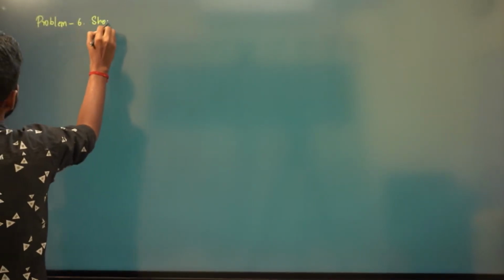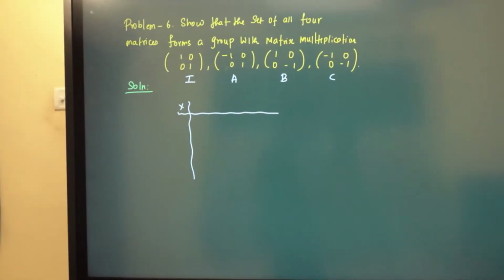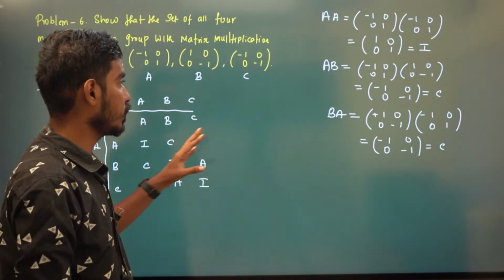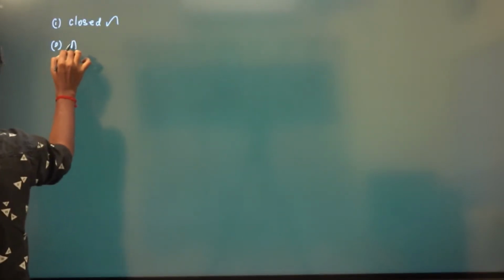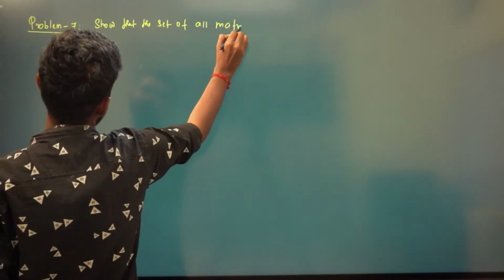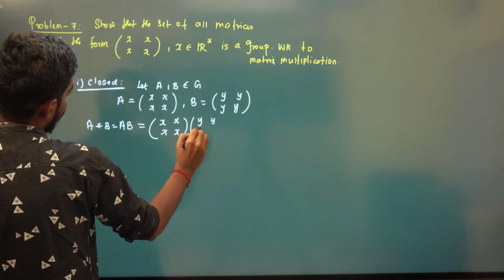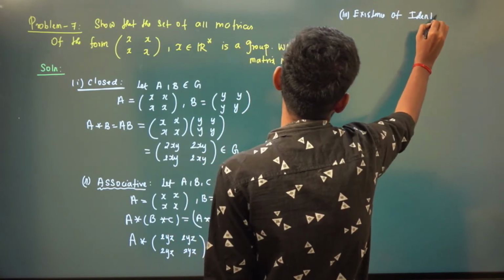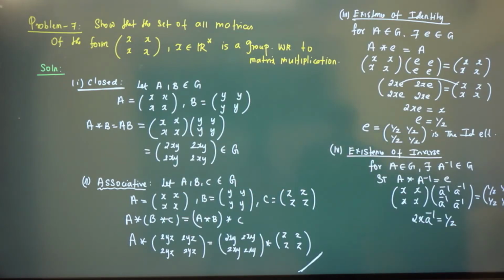Modern Algebra- L03 - UPSC Mathematics Optional